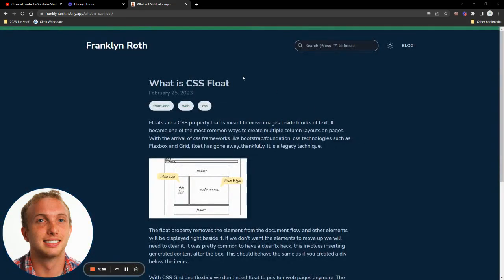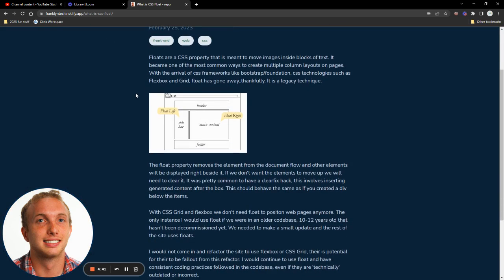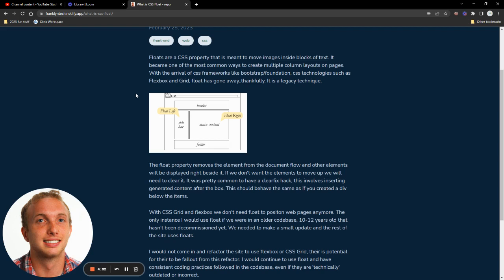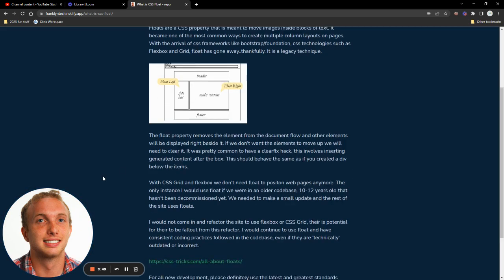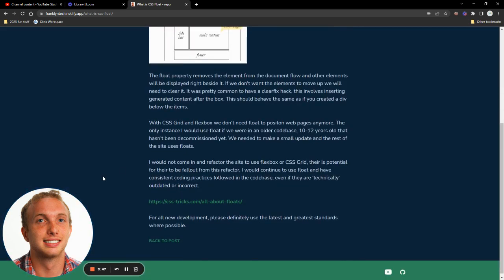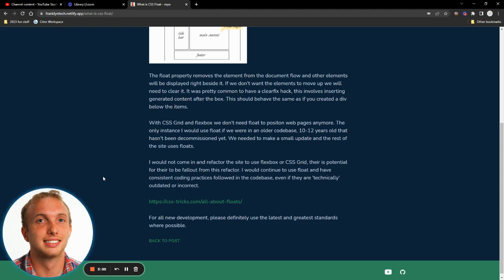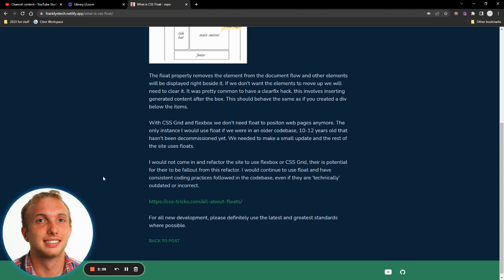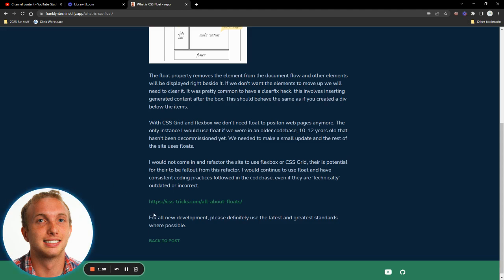What is CSS Float